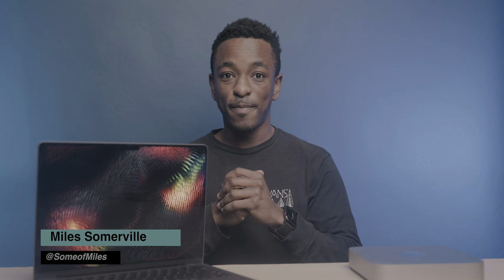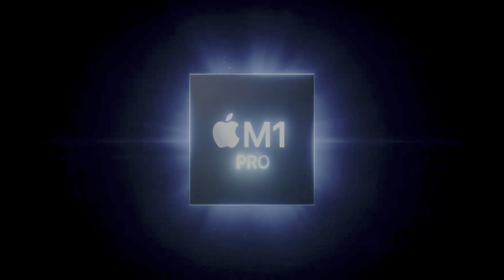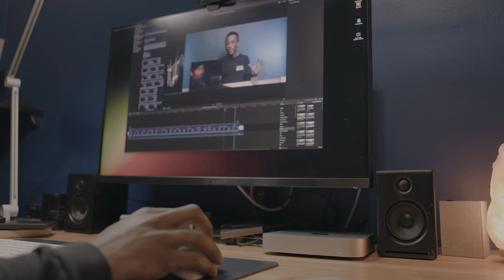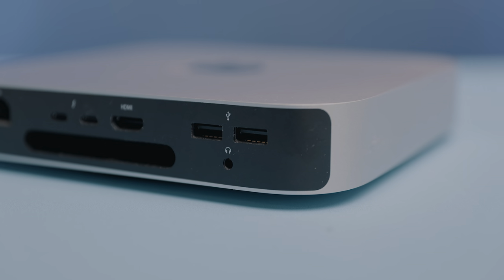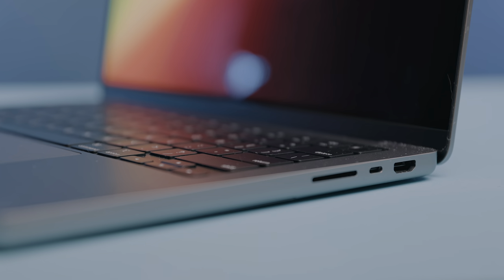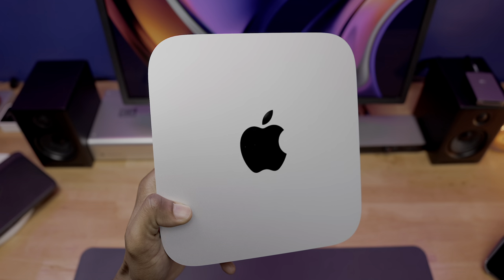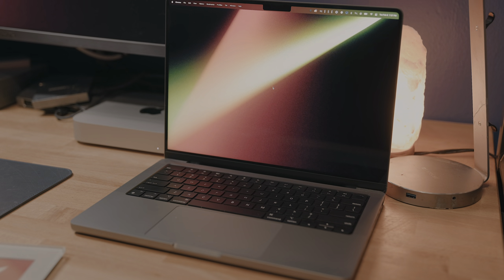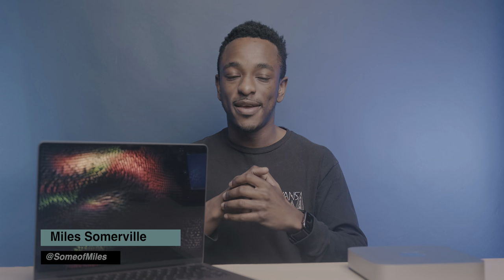14" MacBook Pro vs Mac mini M1 - Why I use the mini more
The Mac mini M1 and 14" MacBook Pro with M1 Pro are my dedicated work machines. But I've found that I tend to use the mini a lot more for productivity.

Links go here:
Mac mini M1
14" MacBook Pro